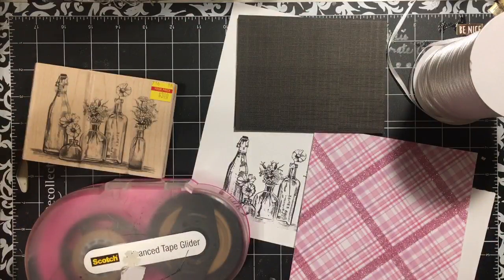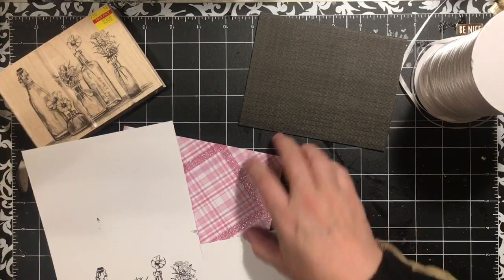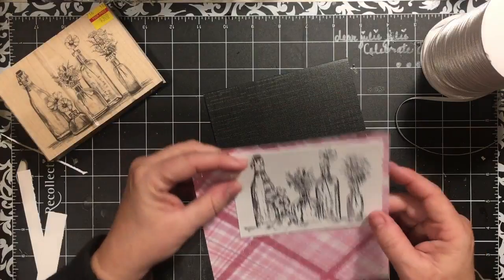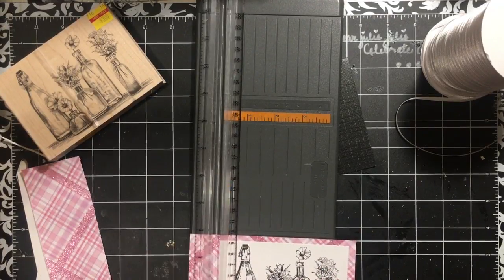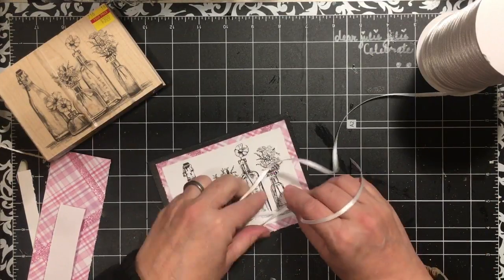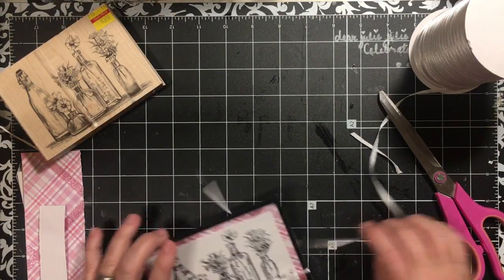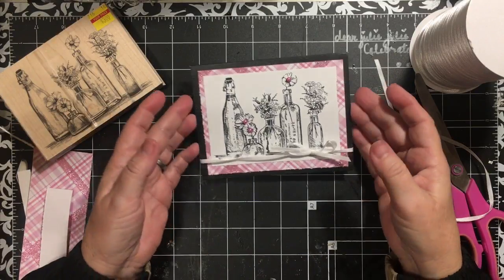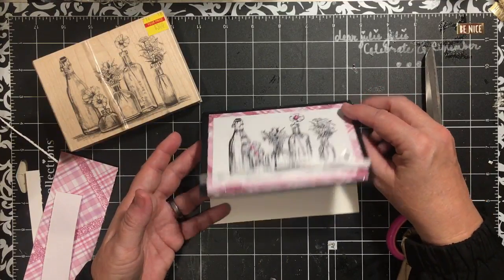Make a Card for any occasion very fast & easy - dearjuliejulie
This stamped card using one of my Hobby Lobby haul stamps was so fast and easy and took limited supplies...  I could have it made faster than I can go to the store and pick one out...  One large stamp, stamp pad, white cardstock, printed cardstock, bling, piece of ribbon, glue and a card blank from a hotbuy package is all it takes...  Make several and give them as a gift or have them ready for the next "any" occasion... Enjoy!!! *julie...